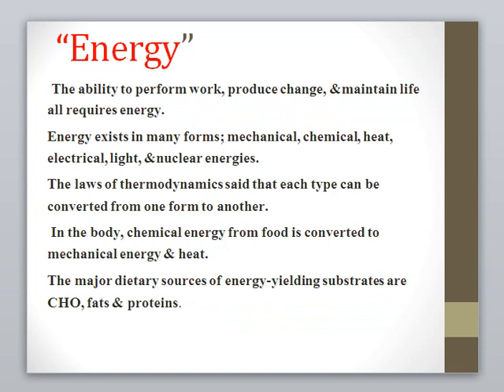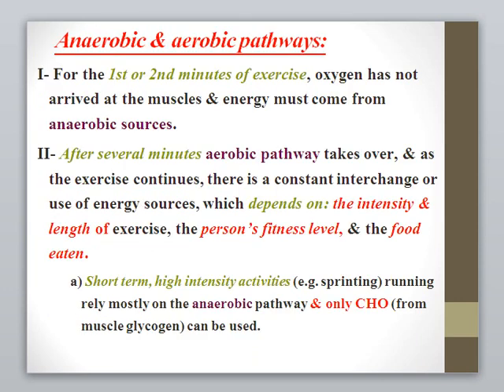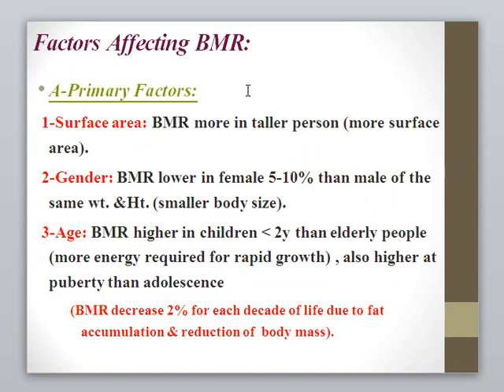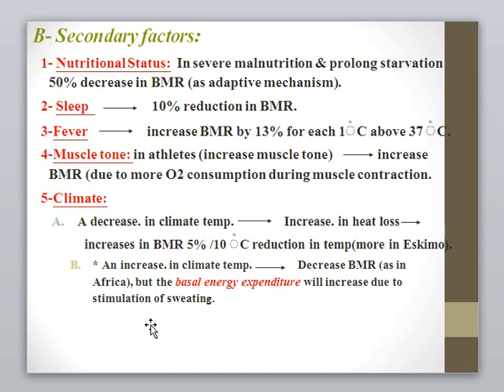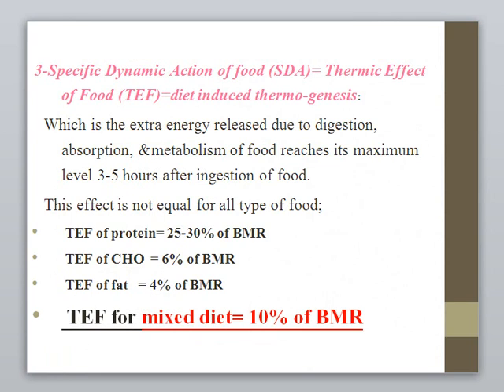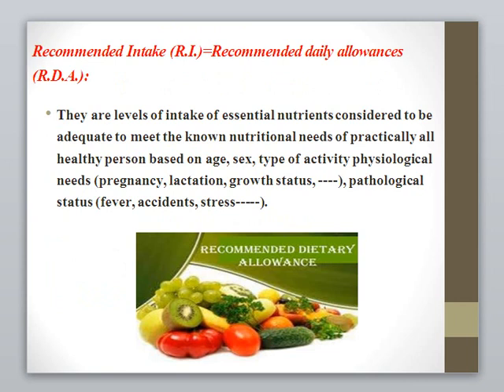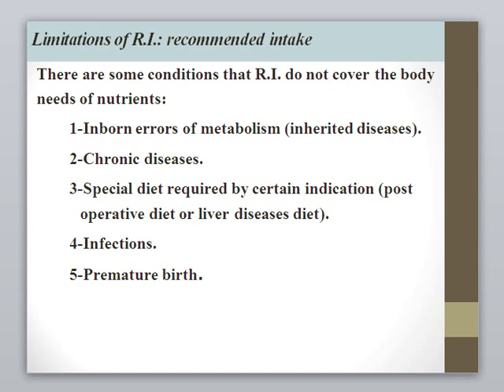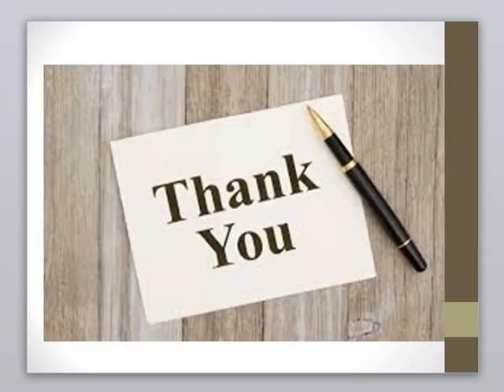محاضرة علمية(المرحلة الثالثة / طب الاسرة والمجتمع/Energy mnu- L8)